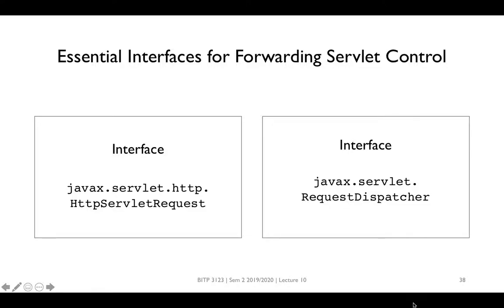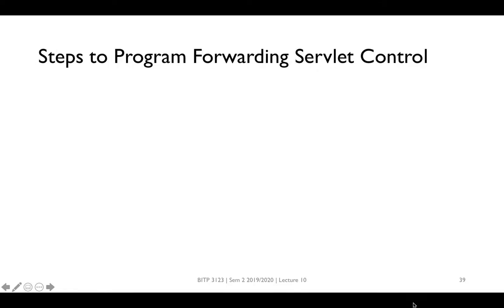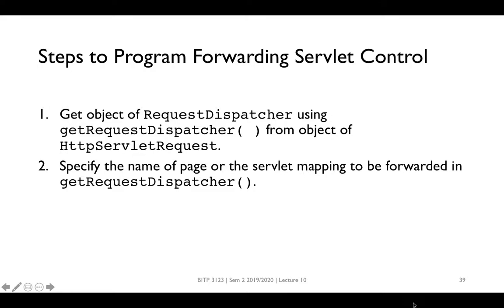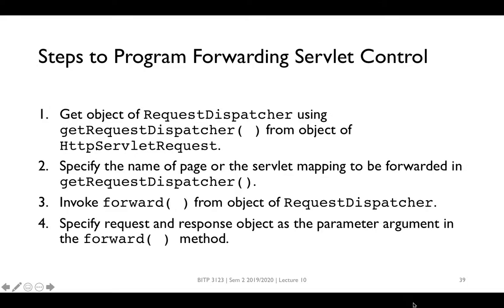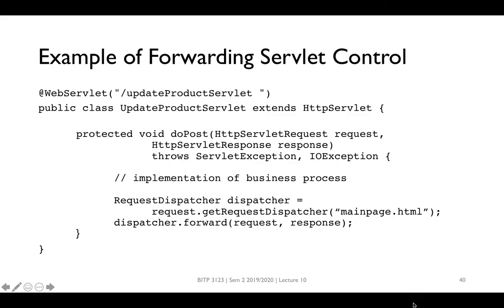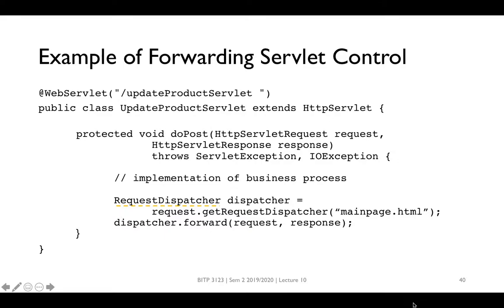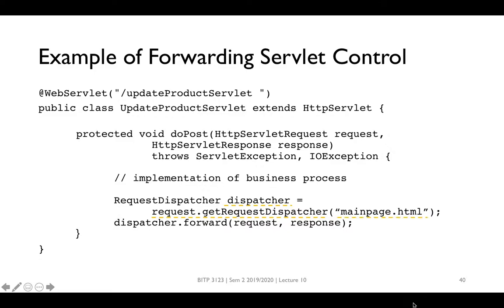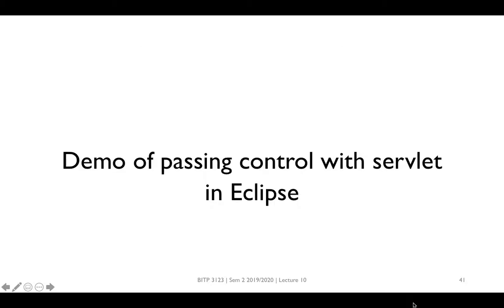BITP 3123 - Lecture 10-13 (Programming Forward)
Title: Servlet

Topic: Programming with Forward